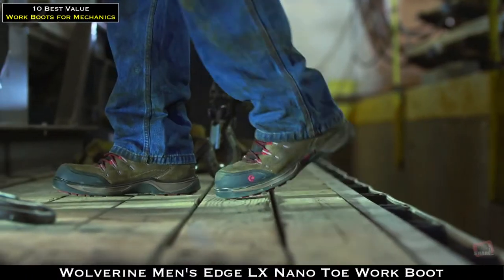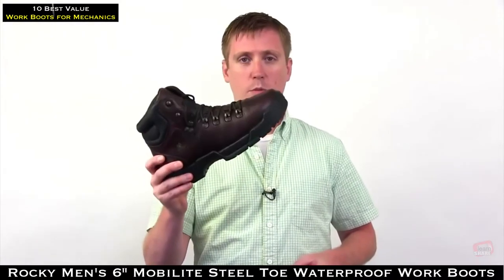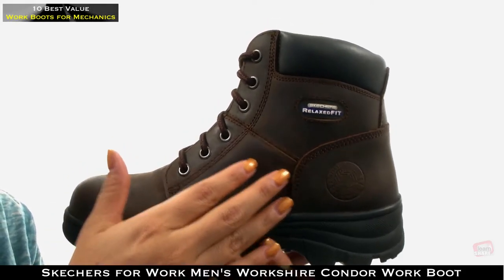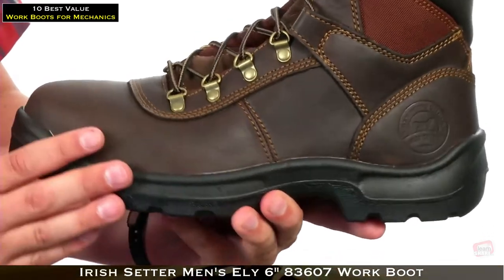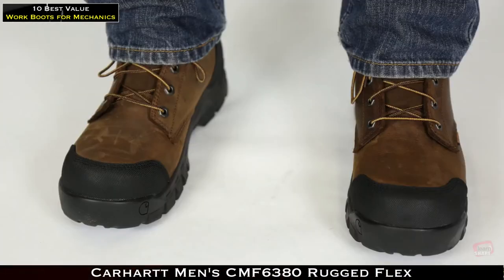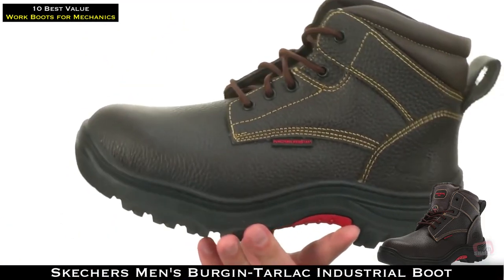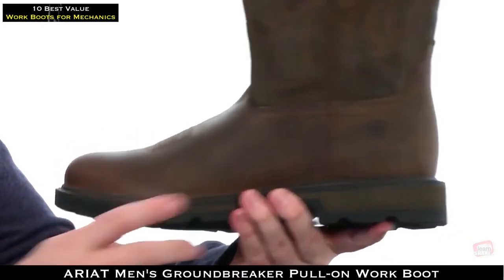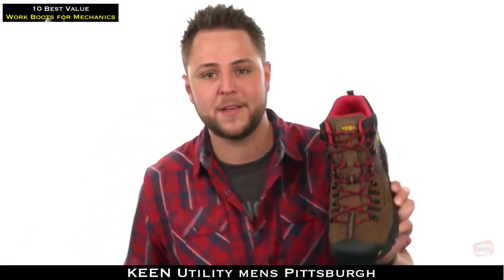10 Best Work Boots for Mechanics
10 Best value Work Boots for Mechanics. Skechers Men's Work boot, Wolverine Edge LX Nano, Irish Setter, Carhartt, Danner, Ariat and more.

🛍 Follow on Amazon
✔︎ Save $$ in Health Care and Beaty
➥ Try Amazon Prime

Skechers for Work Men's Workshire Condor Work Boot

Rocky Men's Mobilite Six Work Boot

Wolverine Men's Edge LX Nano Toe Work Boot

Irish Setter Men's Ely 6" 83607 Work Boot

Carhartt Men's CMF6371 Rug comp-M Construction Shoe

Danner Men's Bull Run Moc Toe Work Boot

WOLVERINE Men's Overpass 6" Composite Toe Waterproof Insulated Work Boot

Skechers Men's Burgin-Tarlac Industrial Boot

Ariat Groundbreaker Round Toe Work Boot – Men’s Safety, Wide Calf, Work Boots

KEEN Utility Men's Pittsburgh 6" Steel Toe Waterproof Work Boot

Follow us on Amazon ➥